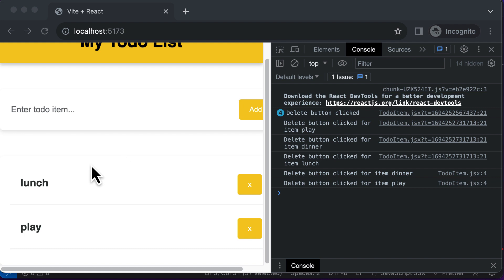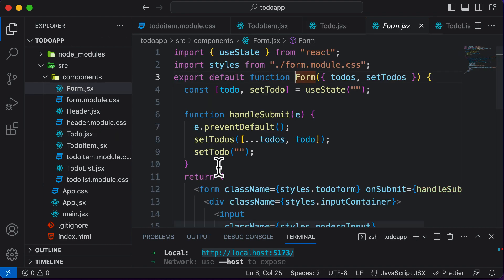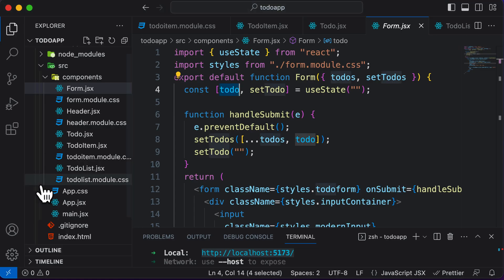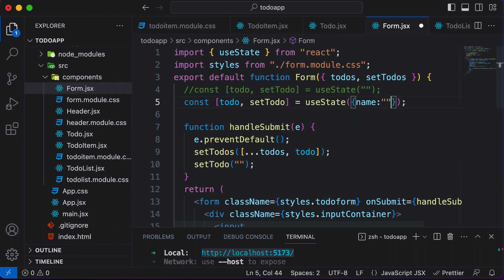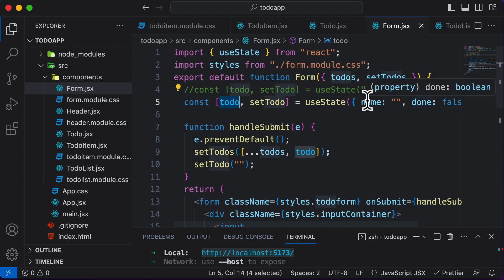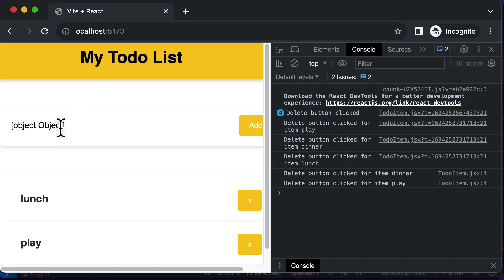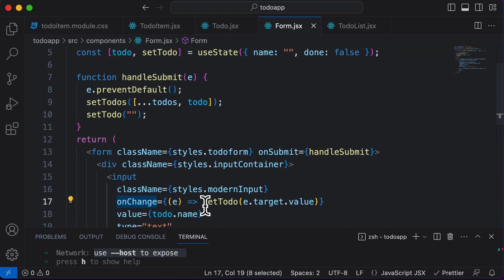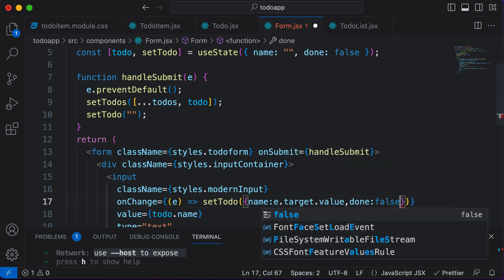ReactJS Tutorial 42: Todo App Part 15 Adding Complete Task Functionality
In this lecture we will learn how to add the complete task functionality in a React app